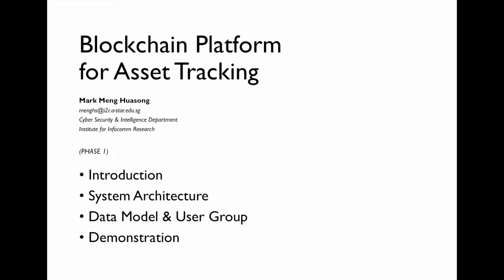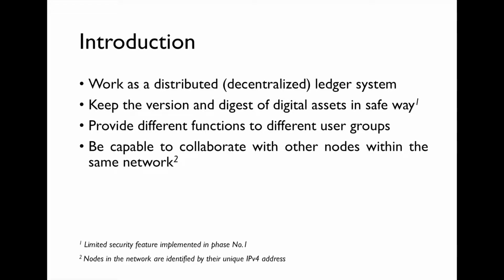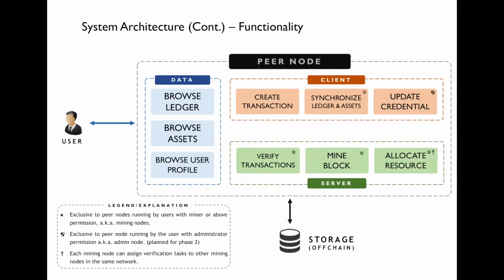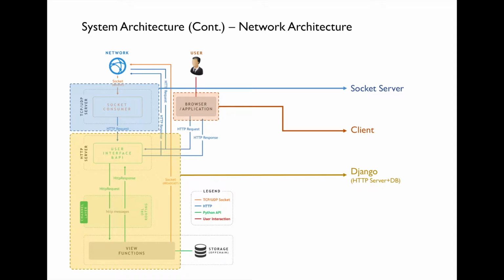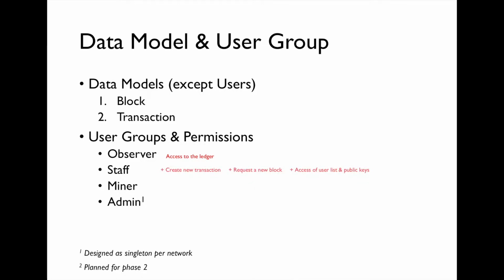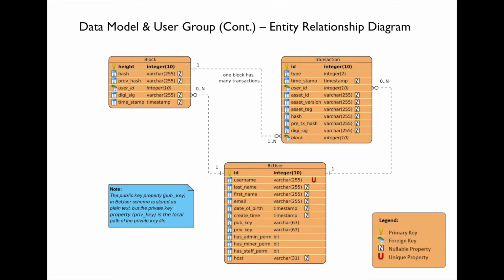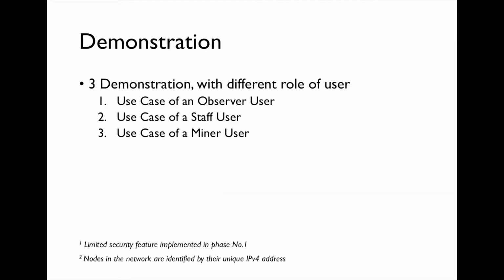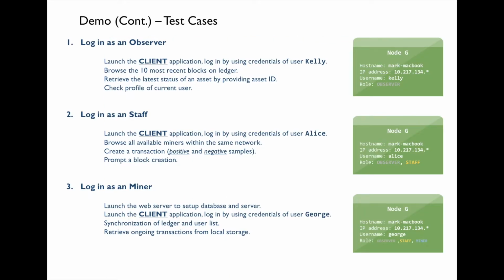Blockchain DEMO (Presentation)